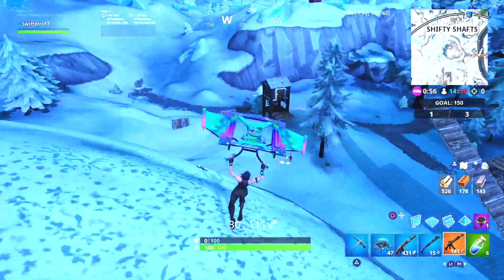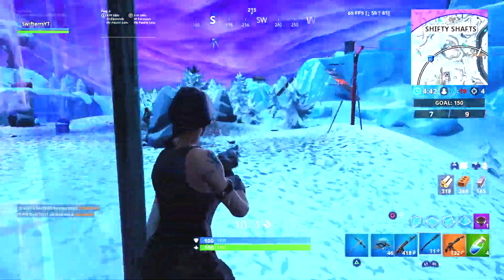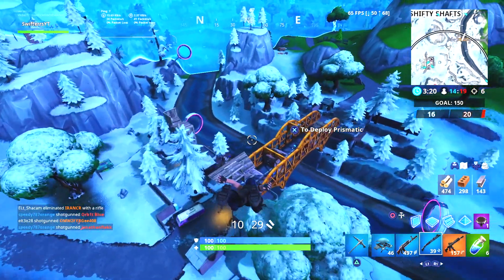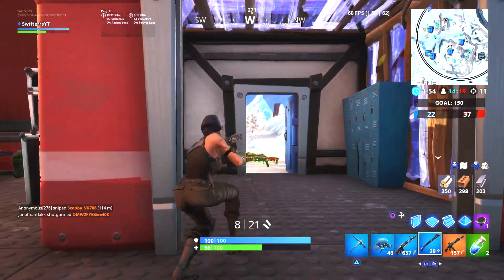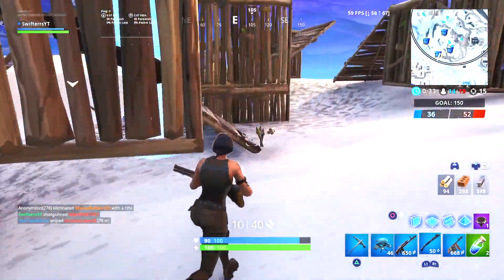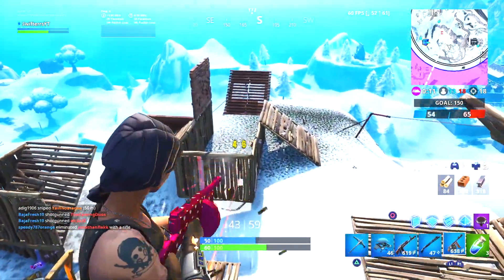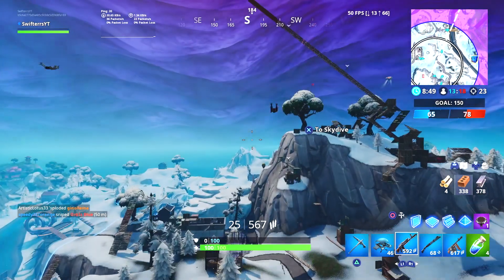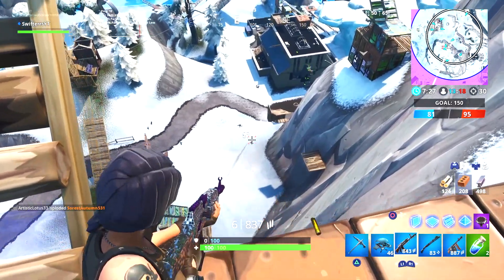10 BEST CHEAP SKINS IN FORTNITE! (Fortnite Battle Royale)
10 BEST CHEAP SKINS IN FORTNITE! (Fortnite Battle Royale)

-Swifterrs